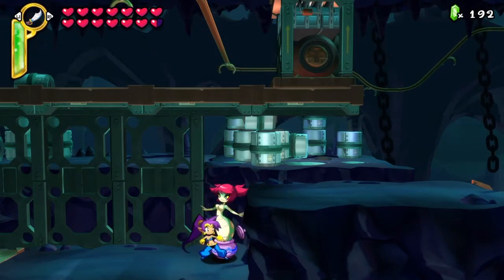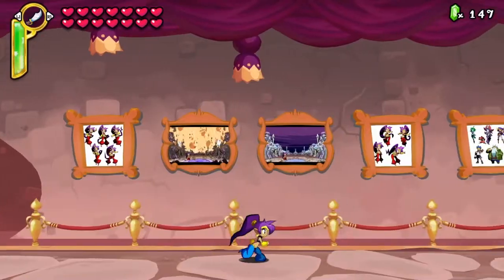Let's Play Shantae Half Genie Hero Part 9 (Extras!)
All the little things